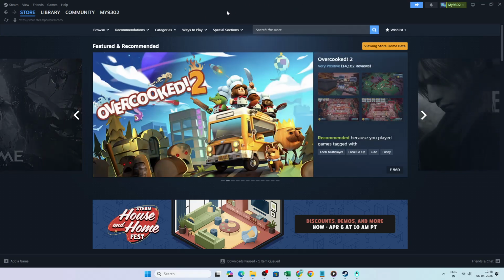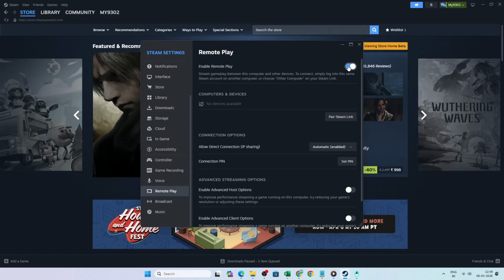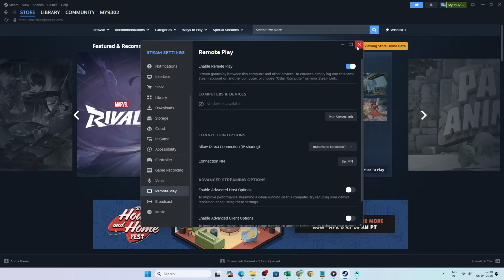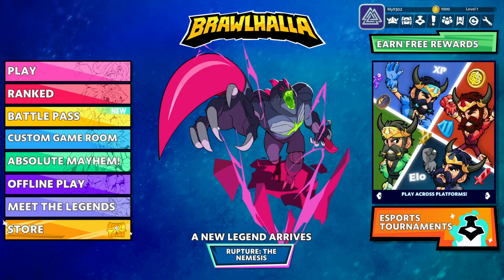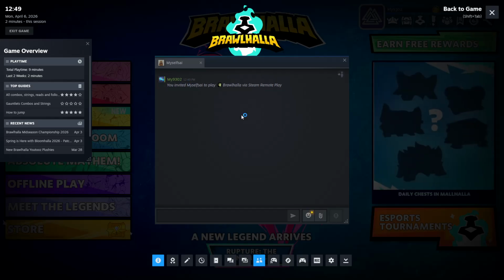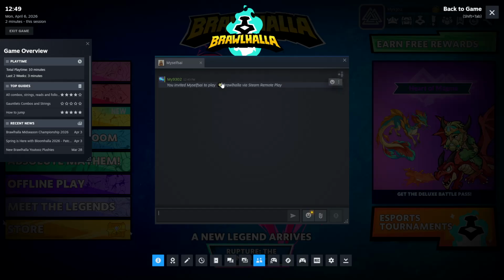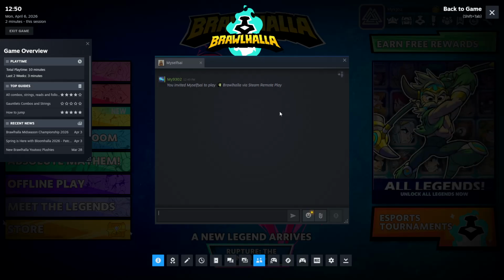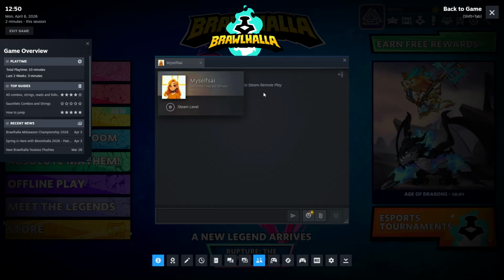How To Use Steam Remote Play Together With Any Game (Step By Step)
Learn how to use Steam Remote Play Together with any game! This guide shows you how to play non-Steam games and local-only titles online with friends using Steam's streaming technology.